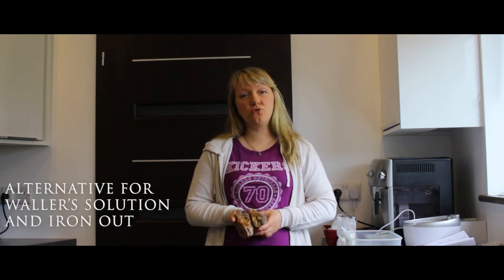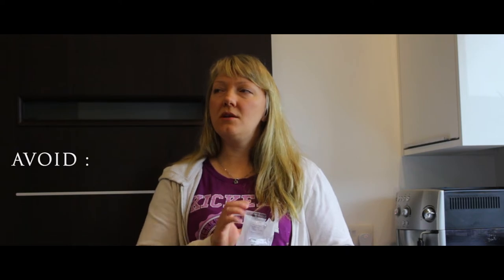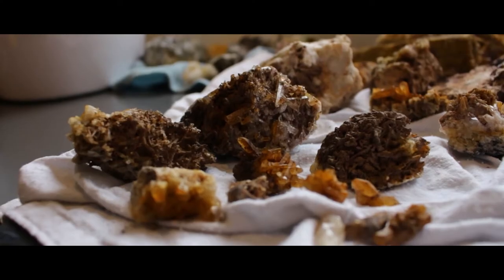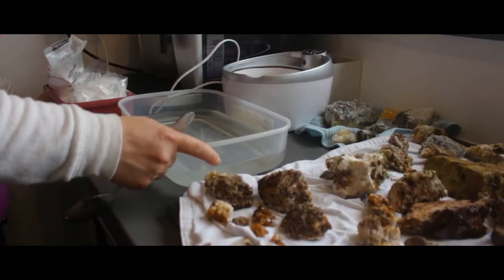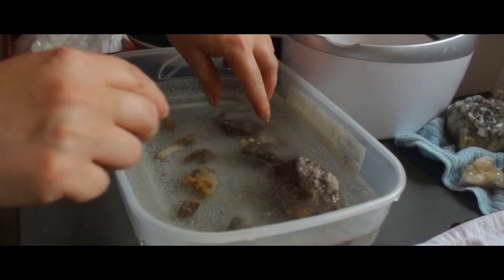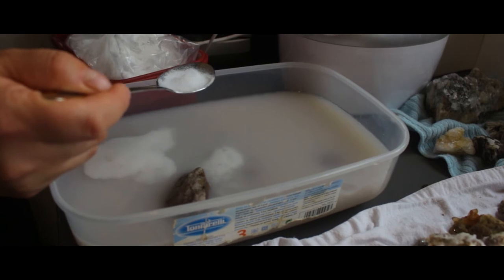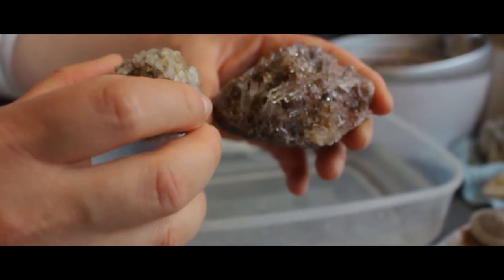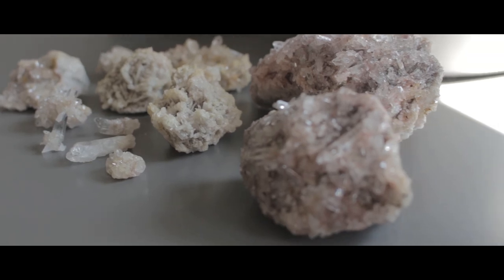New easy method of cleaning Quartz crystals, alternative for Iron Out and Waller`s method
Made by:

Photo: Kristýna Dvořáková
Video: Mateusz Wowro